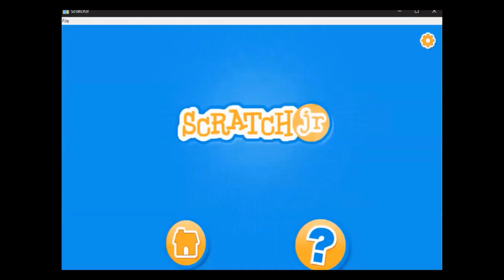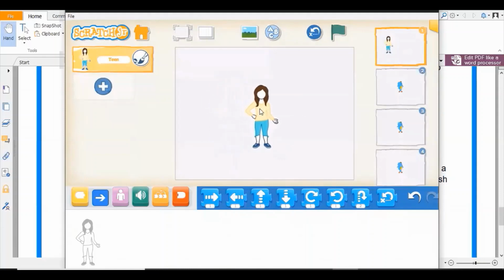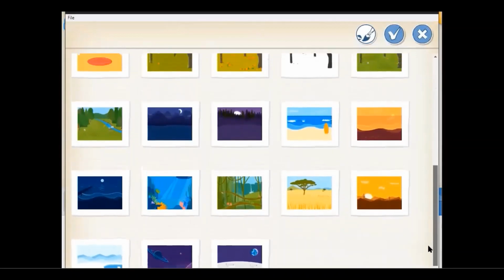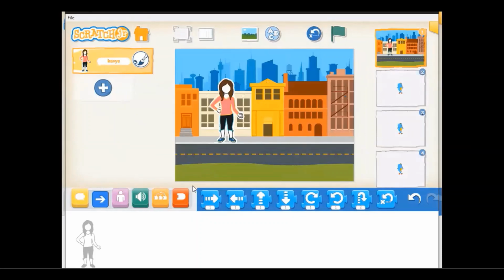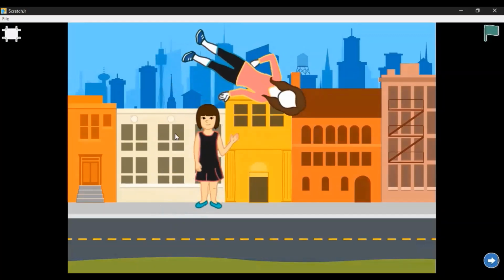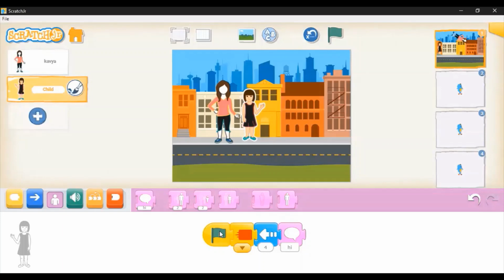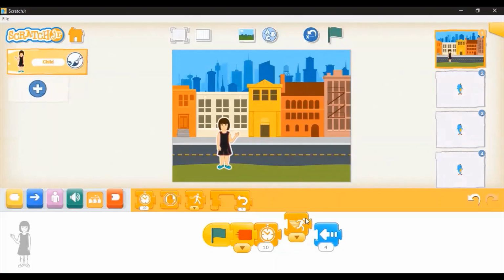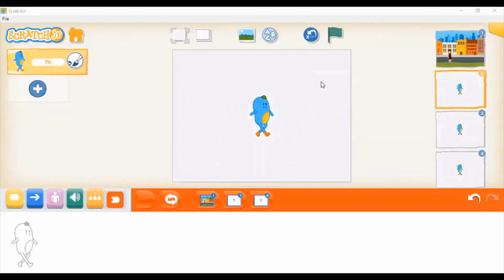Scratch Jr. Brief introduction | All Blocks Explained | Learn with examples | How to install scratch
Genius kids presents a video on A brief introduction to scratch jr application. All concepts are explained. All blocks and their sub blocks are explained with the help of example. Creating pages to Linking pages to make a project, is demonstrated. How to modify looks of a character, how to add a character is also covered in this video. If you wish to master this coding app, this video is a must watch for you. It's a free application where kids can program their desired character to perform different tasks. Kids of the age of 4 years and above will enjoy coding and creating projects.

My other videos on scratch Jr.  are
1. Animal race project

2. How to add sound in scratch

3. How to copy commands in scratch

4. Covid -19 awareness animation video using scratch